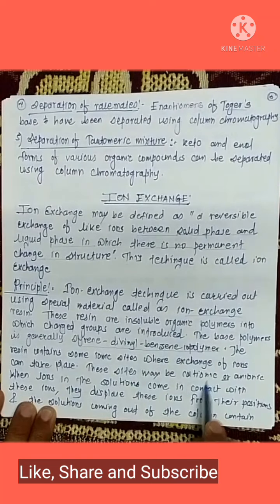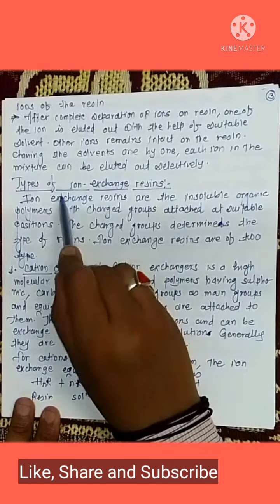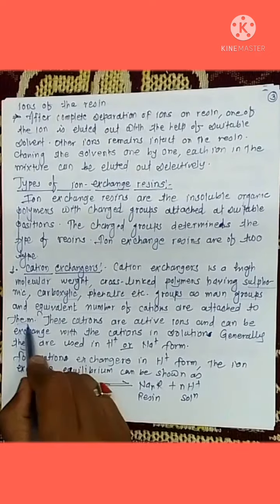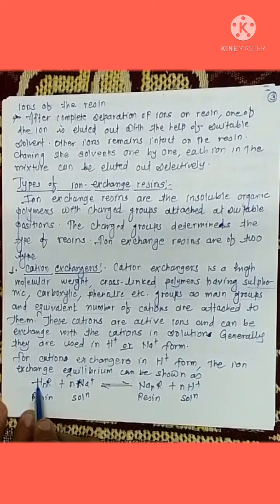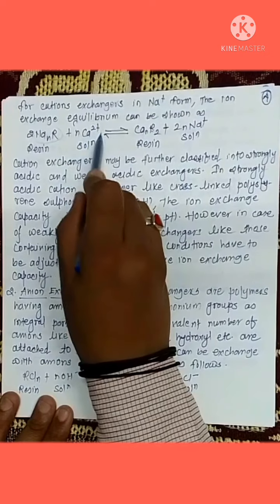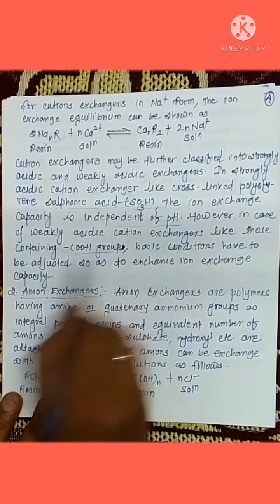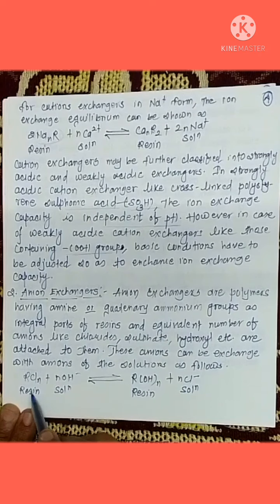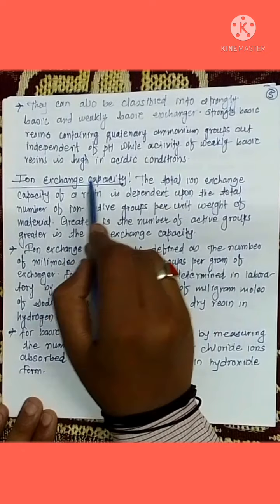SEPARATION TECHNIQUES PART 3